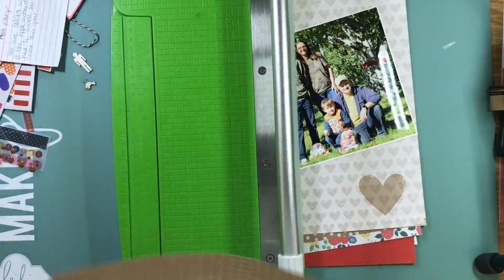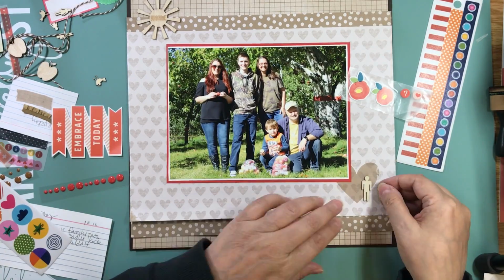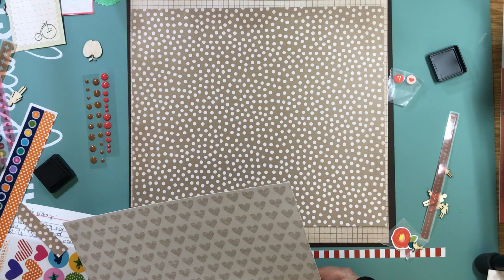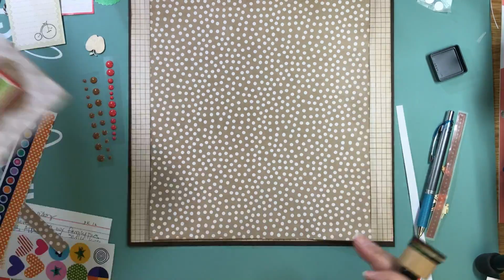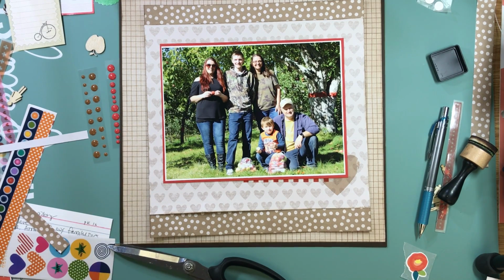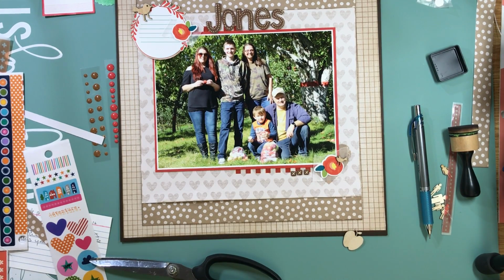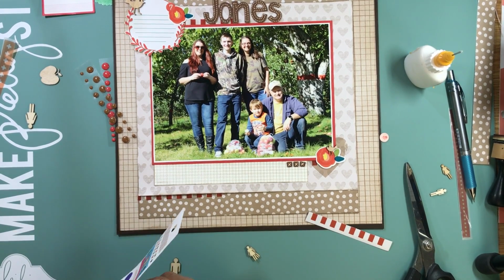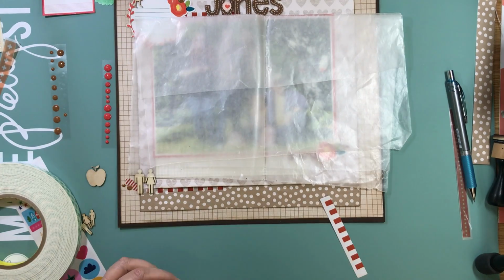Scrapbooking Process 706 (2018-15/150)